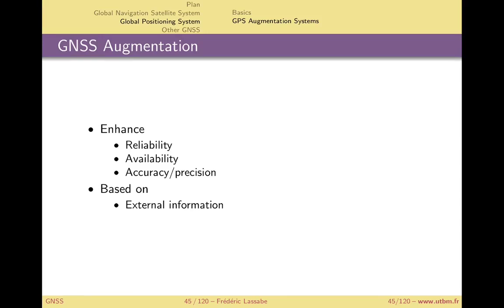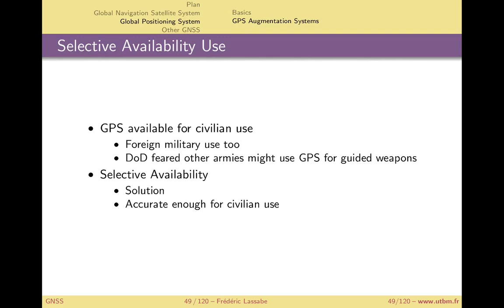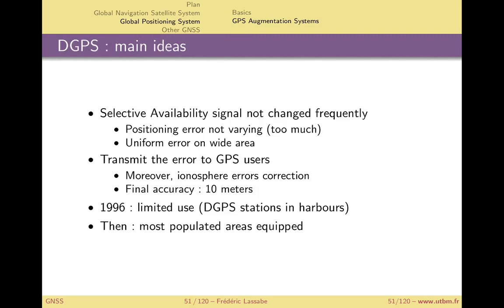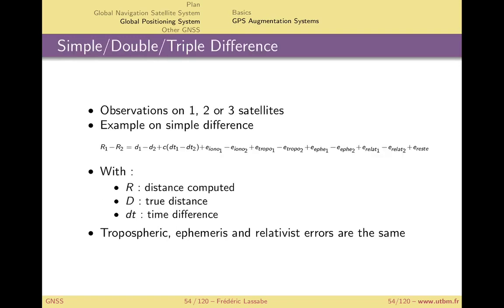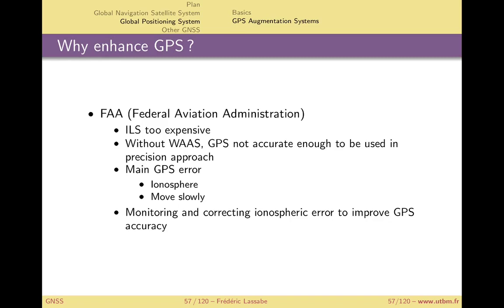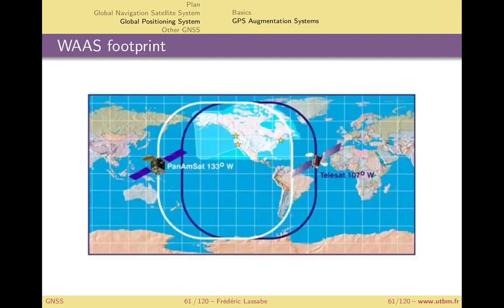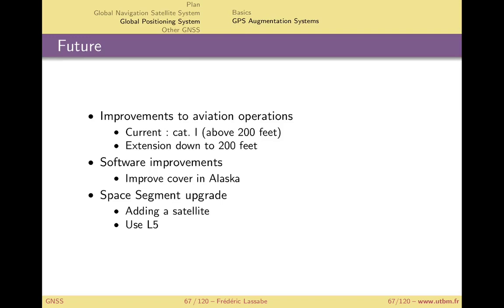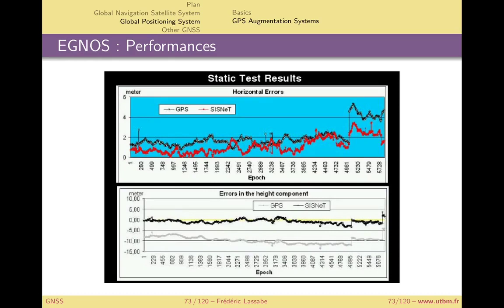04 GNSS Augmentation systems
In this video, I deal with GNSS augmentation systems. First, I describe why the former GPS selective availability pushed some administrations to develop a system to cope with the inaccuracy of the GPS with SA, then I describe how differential GPS works, before showing how the concept evolved into Satellite Based Augmentation Systems such as WAAS and EGNOS.